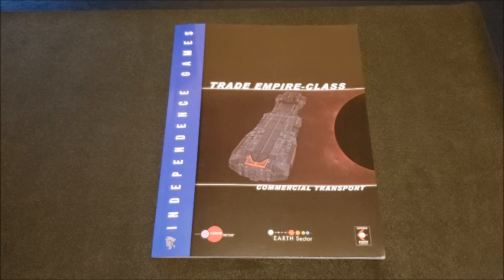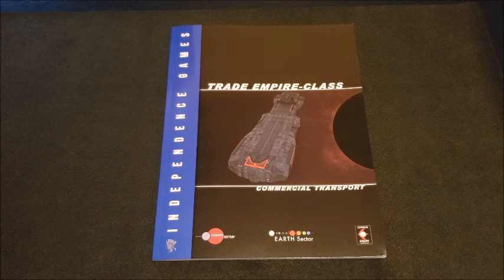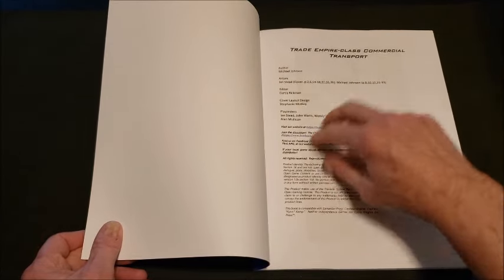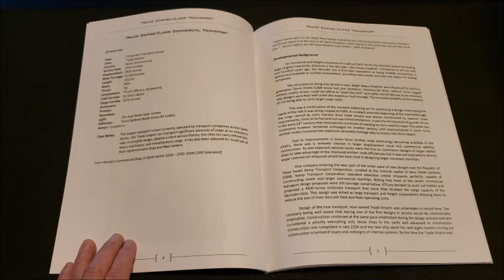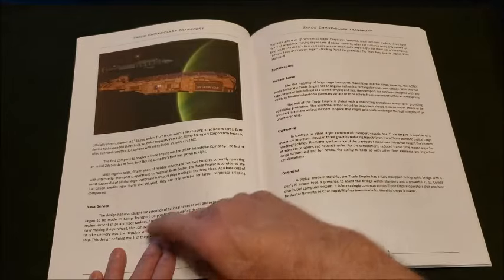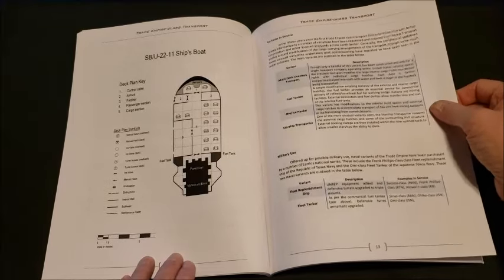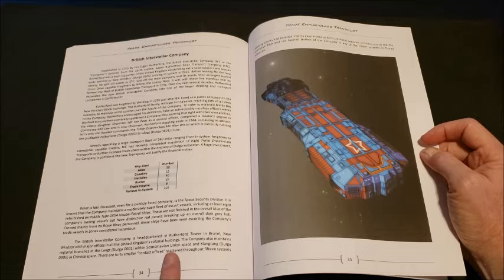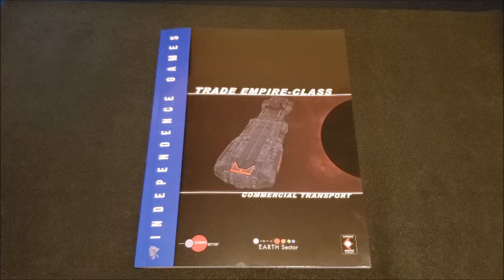Trade Empire-Class Transport By Independence Games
Move more bulk freight